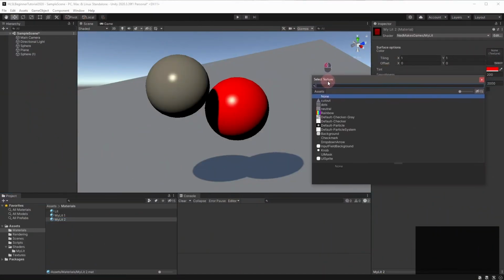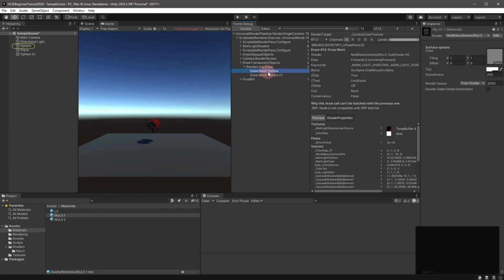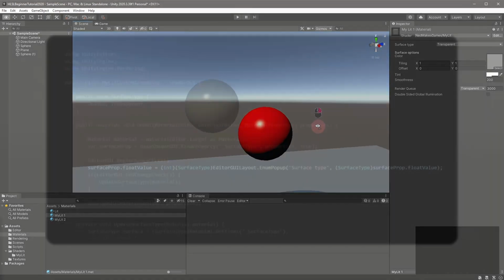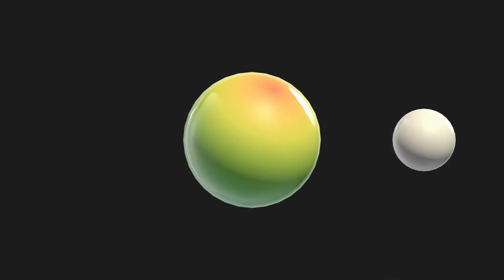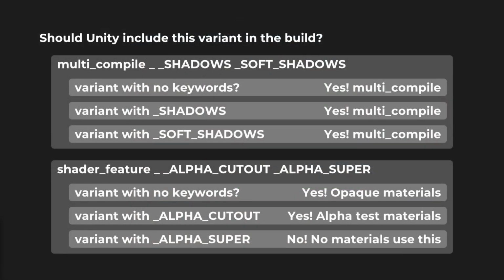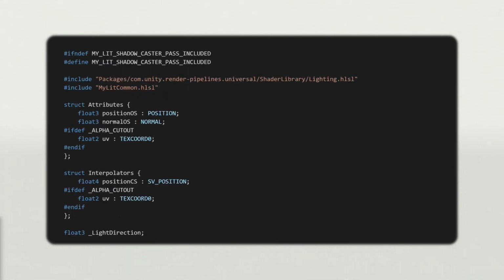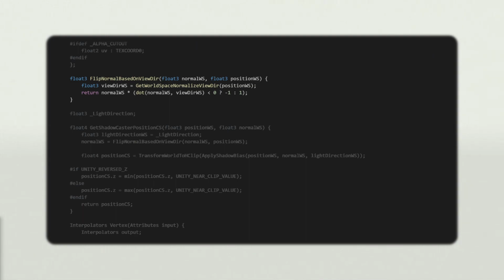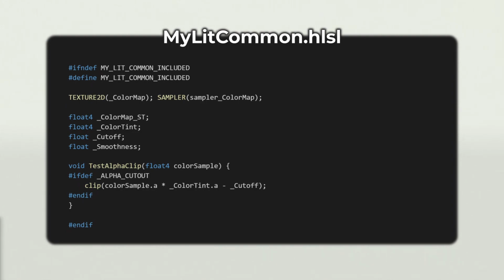Transparent and Crystal Clear | Writing Unity URP Code Shaders Tutorial [3/9] ✔️ 2021.3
✔️ Tutorial tested in 2020.3 and 2021.3

Have you ever wondered how lighting and shadows work in Unity? Or, do you want to write your own shaders for the Universal Render Pipeline, but without Shader Graph? Either because you need some special feature or just prefer writing code, this tutorial has you covered.

In fact, this is the third part in a series about writing HLSL shaders for URP. In this video, I aim to demystify transparency! I'll showcase how to work with blended and cut out transparency. Along the way, we'll learn about custom inspectors, render queues, culling, shader features, and double sided lighting.

3️⃣ Transparency ► You're watching it!
5️⃣ Advanced Lighting ► Coming soon
6️⃣ Advanced URP Features ► Coming soon
7️⃣ Custom Lighting Models ► Coming soon
8️⃣ Vertex Animation ► Coming soon
9️⃣ Interacting with C# ► Coming soon

⏲️ Timestamps:
0:00 Intro
1:10 Alpha blending
2:37 ZWrite modes
3:18 Render queues & draw order
5:57 Partial shadows
6:22 Custom inspectors
12:24 Alpha cutouts
14:26 clip & discard
15:33 Customizable cutoffs
16:30 Keywords & shader features
20:02 Common hlsl files
22:40 Clipping shadows
24:16 Culling
25:50 Double sided lighting
28:50 Face rendering modes
31:05 Wrap up and credits